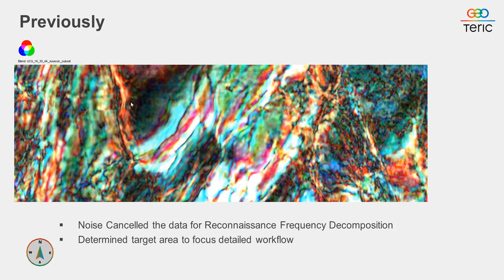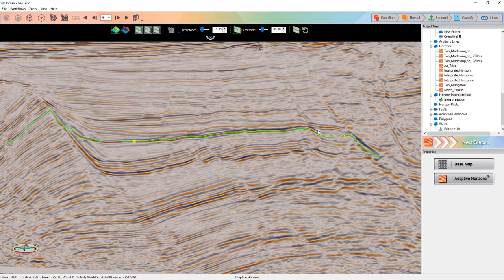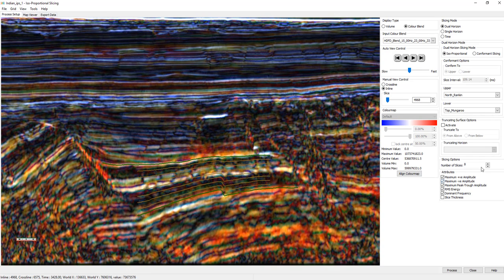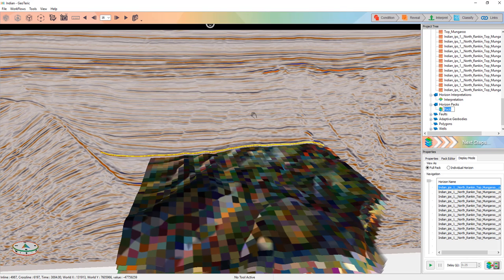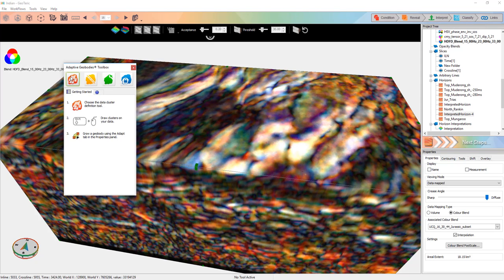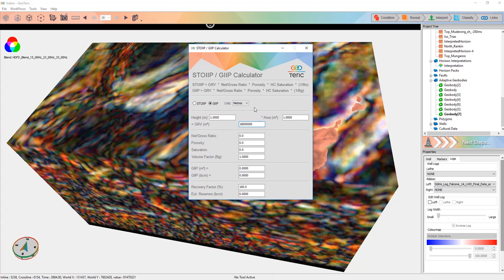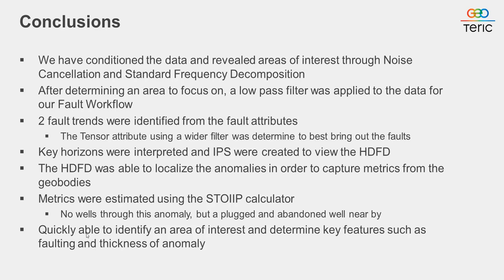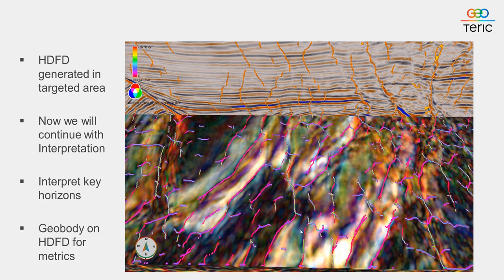GeoTeric Exploration & Production Webinar Series - Part III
Part 3/3 of our Global Exploration & Production Webinar Series. Here we talk through 3D Prospect Interpretation and Seismic Facies Classification in GeoTeric.